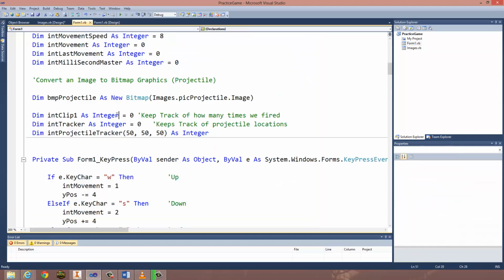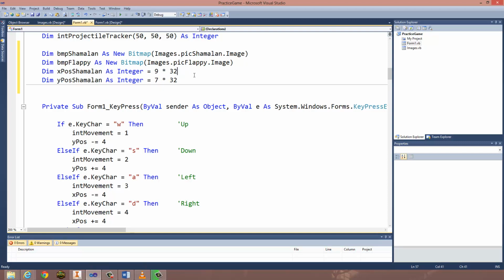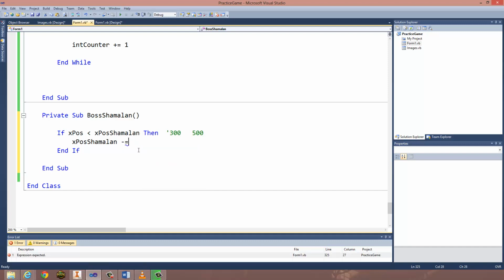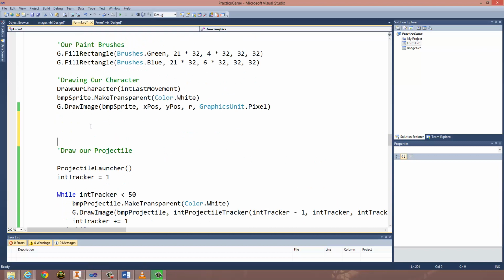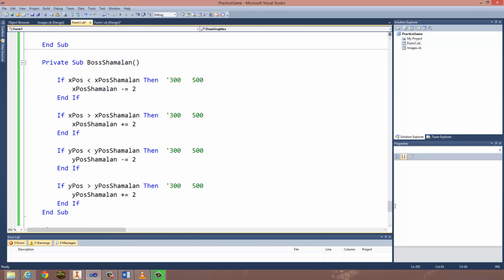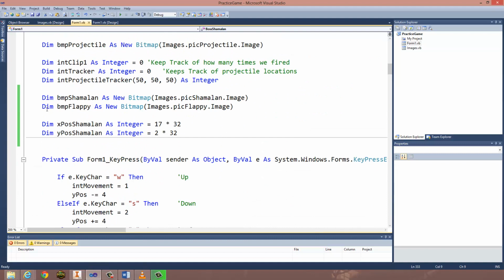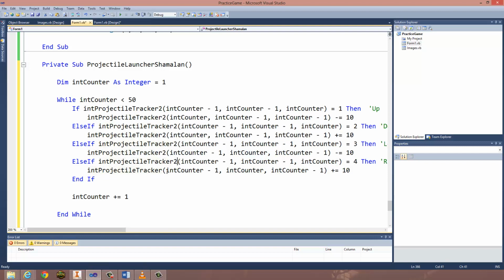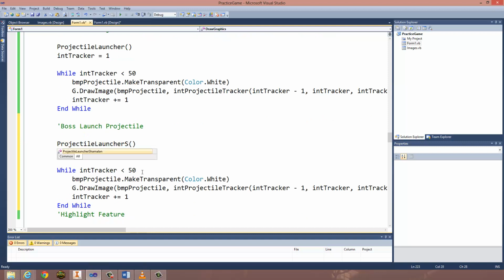Visual Basic - Video Game Design Part 10